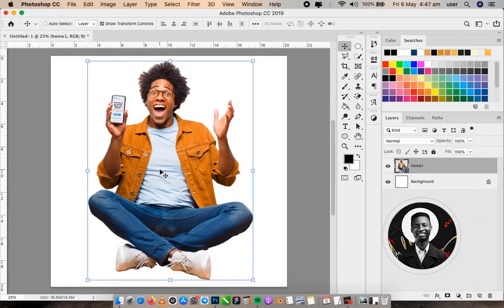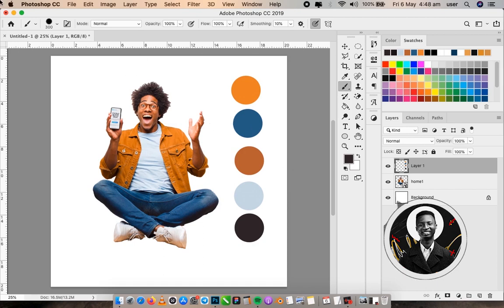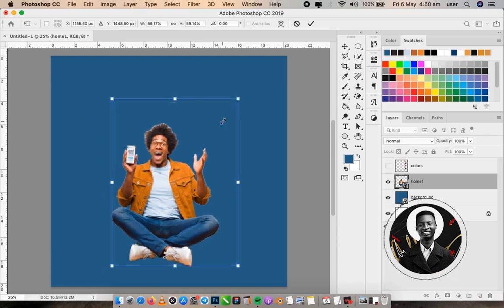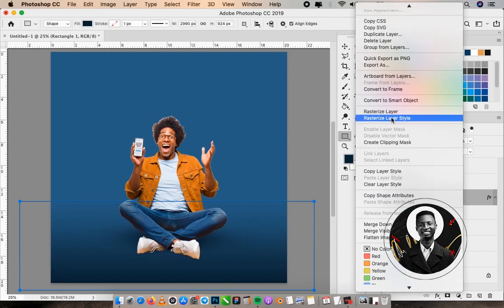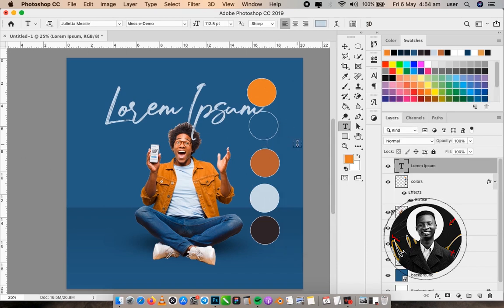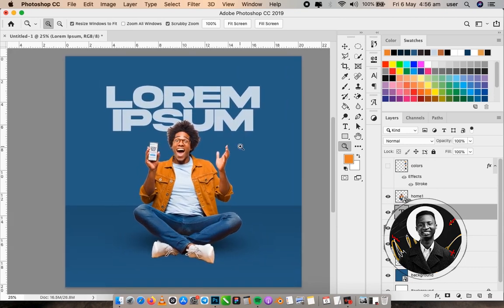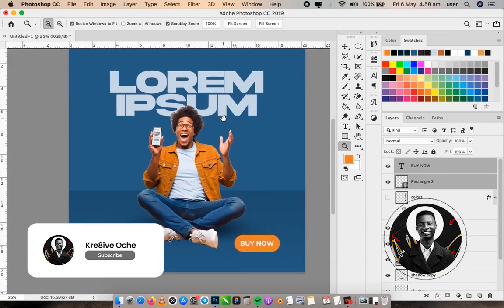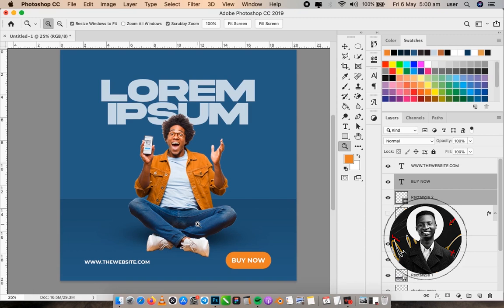How to Pick Colors from Images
Simple ways to pick and blend colors from images.